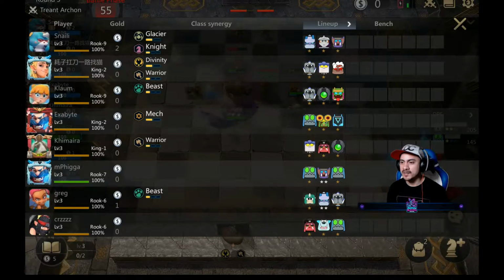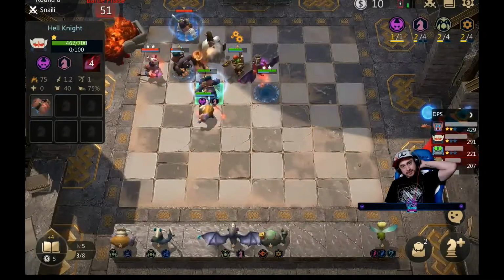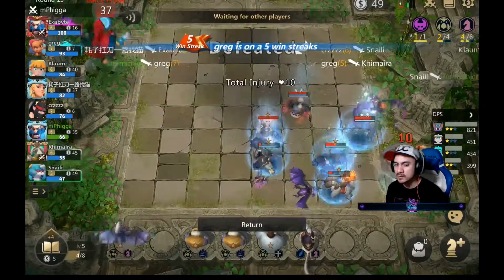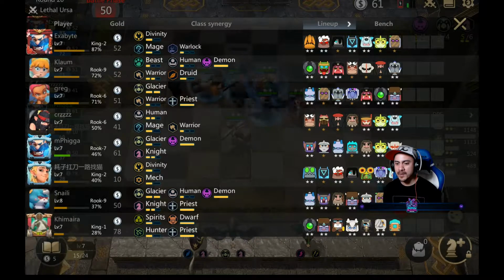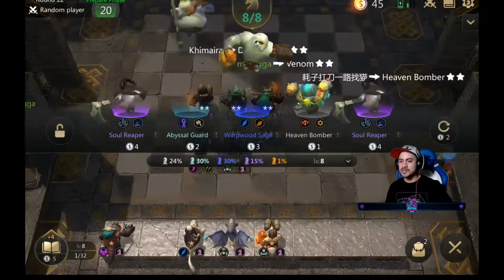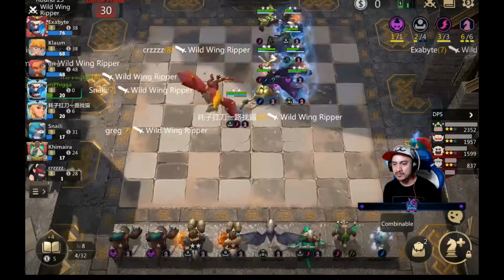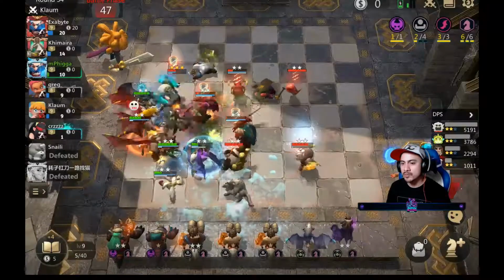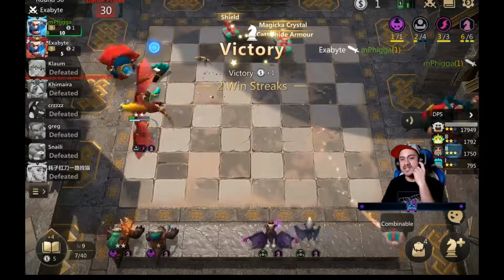Have you seen a game this close?? Dragon Knights...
Hi Bunnies!!

I've been loving this comp, and this match went down to the wire!!!
You are going to enjoy this one...

If you don't wanna miss out on any more content, hit those Like and Subscribe buttons and remember that live streams are every Saturday and Sunday on Twitch.tv at 3pm SAST...